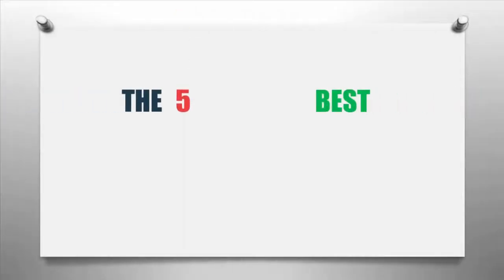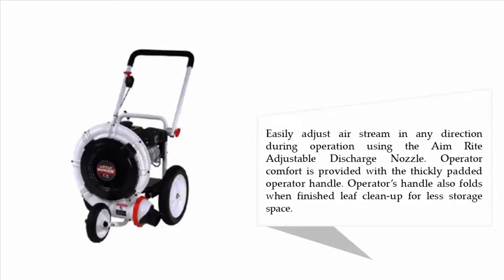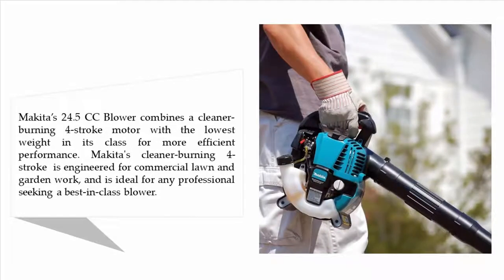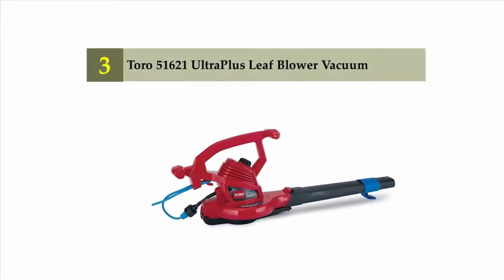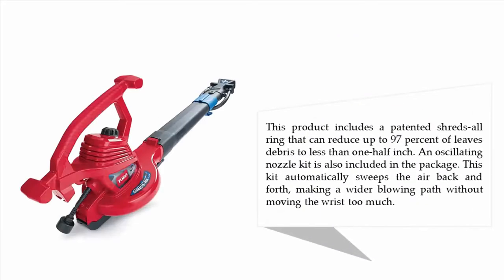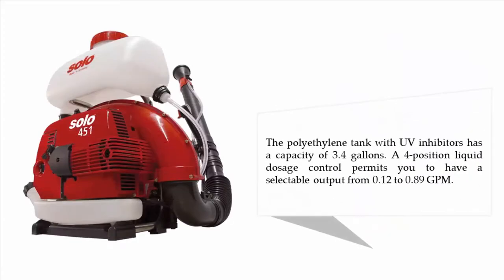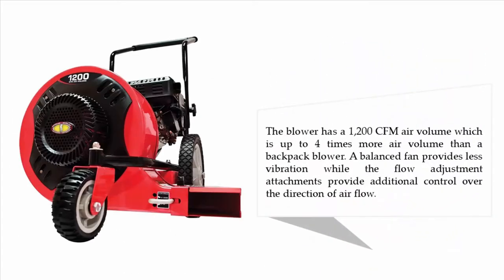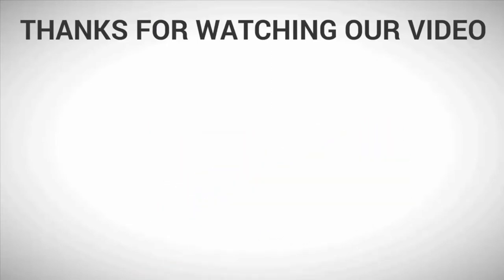Best Commercial Leaf Blower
The 5 BEST COMMERCIAL LEAF BLOWER Review.

Hello,
Looking for the detailed review of BEST COMMERCIAL LEAF BLOWER ? We have tried to show the details in this Review. You can decide which LEAF BLOWER  you should buy and which one is good for you, After reading this exclusive review.

Thanks !